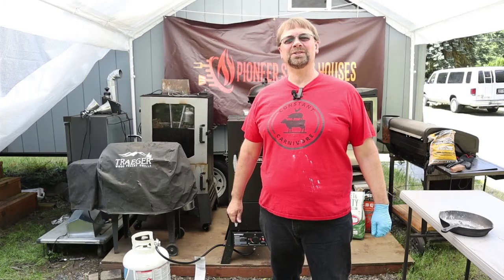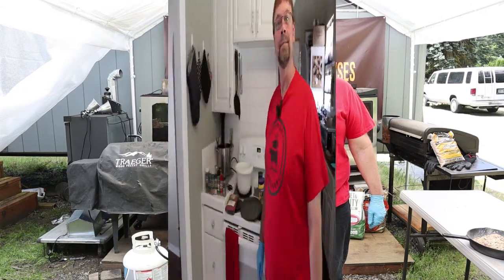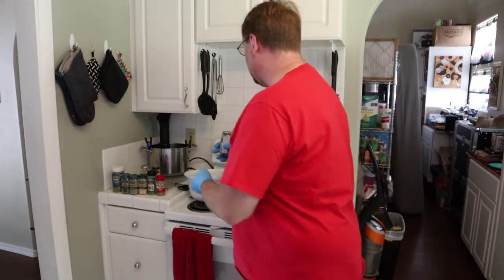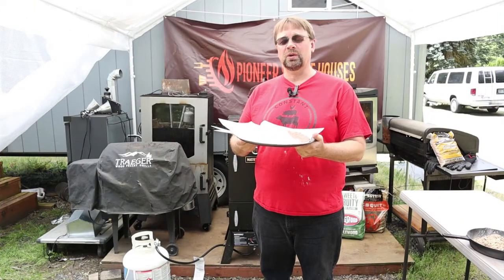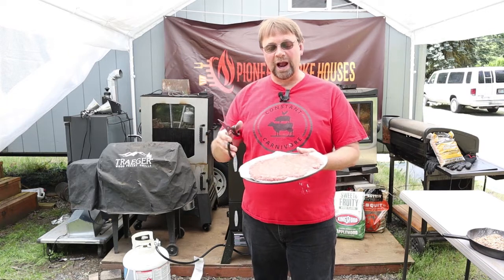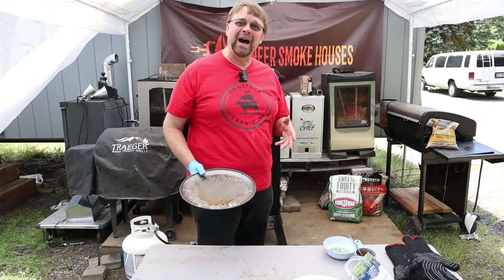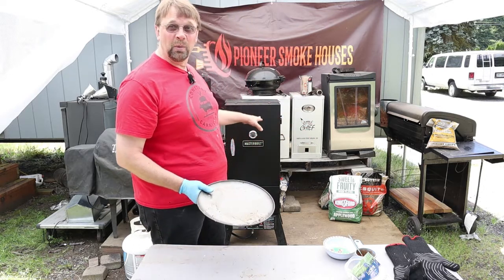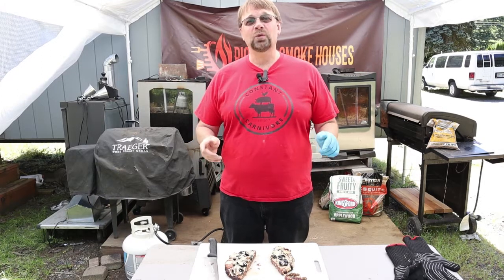Hamburger Crust Pizza in a Masterbuilt 30-inch Propane Smoker MPS230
In this video, I will be smoking Hamburger Crust Pizza in a Masterbuilt 30-inch Propane Smoker MPS230
Amazon.com links
Masterbuilt 30-inch Gas Smoker
Cast Iron Skillet 10-Inch
Weber Pecan Wood Chips
Smokehouse Apple Wood Chips
Wood Chips 4-Pack
Weber Grilling Gloves
Victorinox Curved Boning Knife
Victorinox Knife Block 15 pcs
Smoke Chief Smoke Generator
Canon EOS M50 Mirrorless Digital Camera (18pc Bundle)